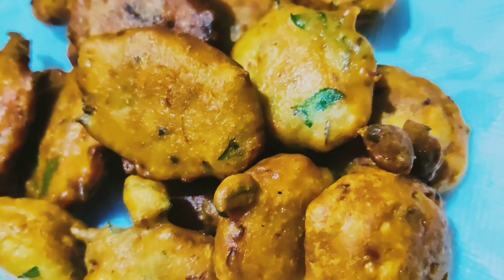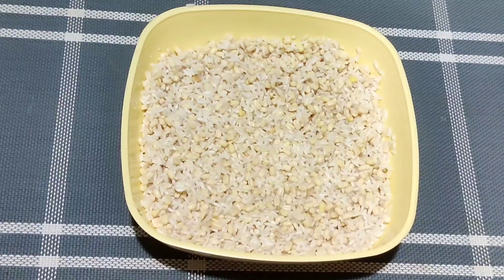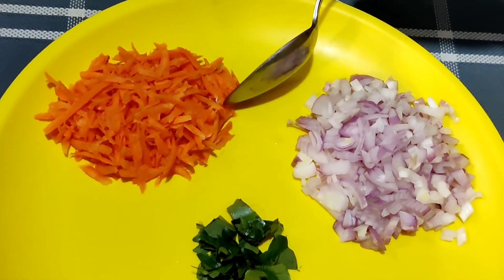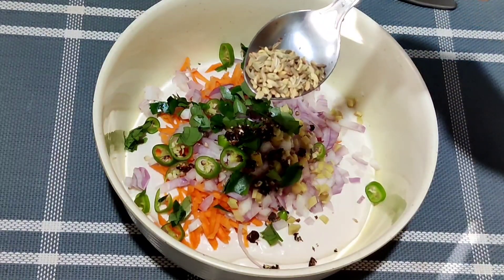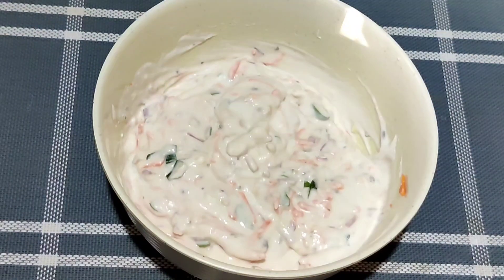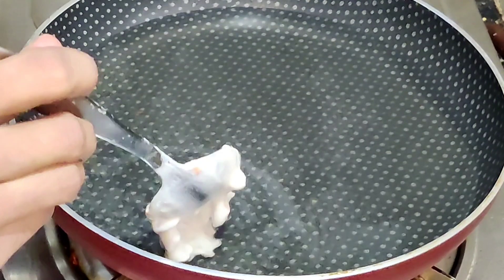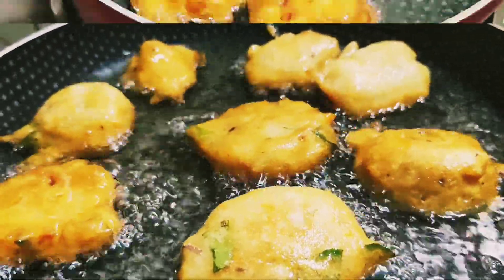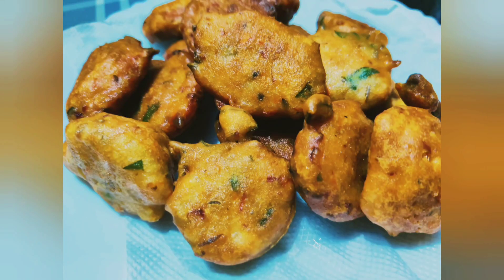Evening Snack|Healthy Snack Recipe